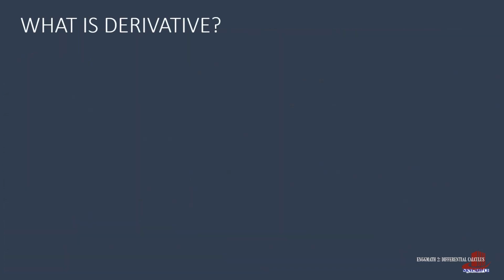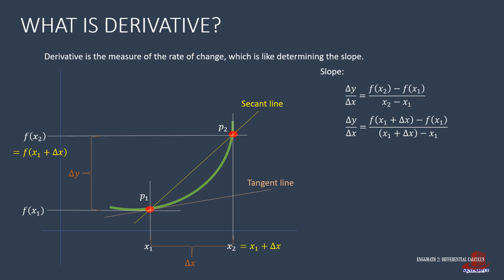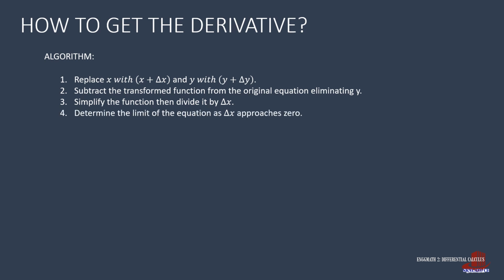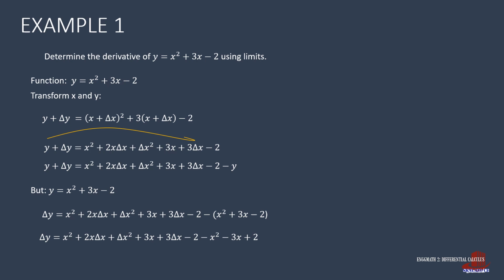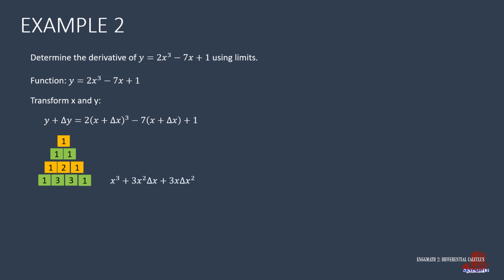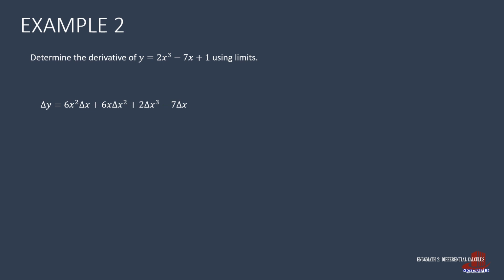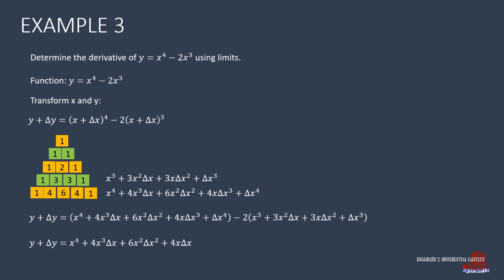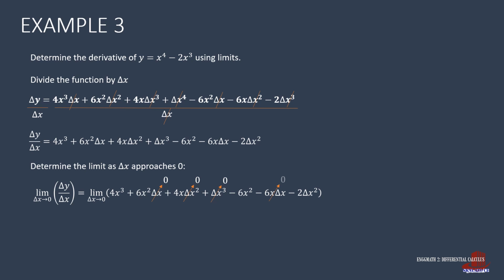THE DERIVATIVE: INTRODUCTORY CONCEPTS AND POLYNOMIAL EXAMPLES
The derivative is the core of Differential Calculus. The fundamental method of determining derivatives is through limits.